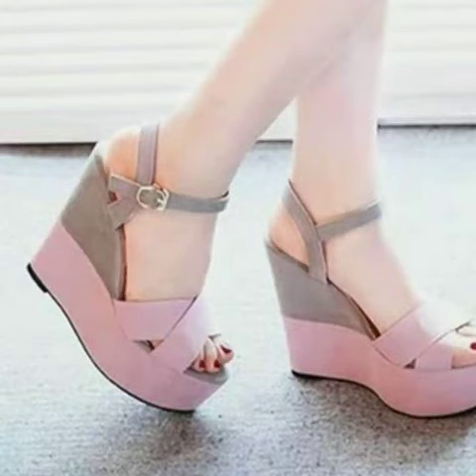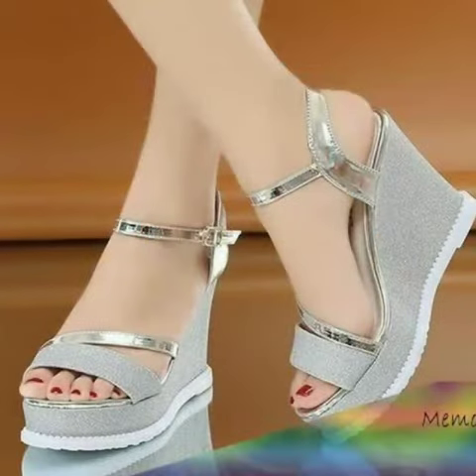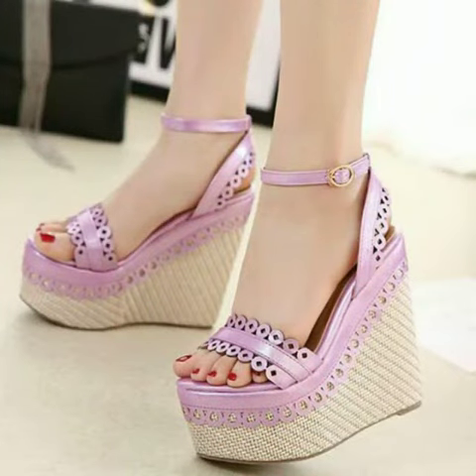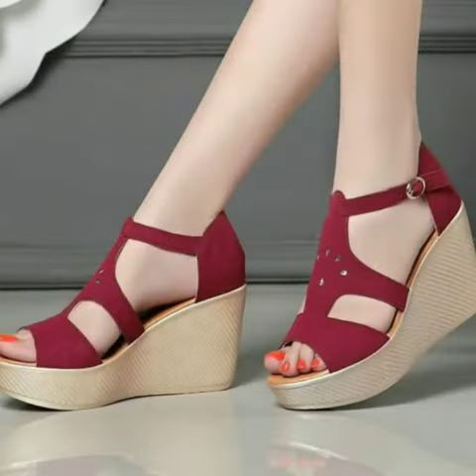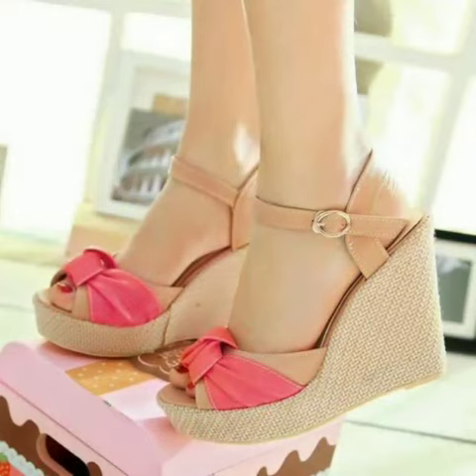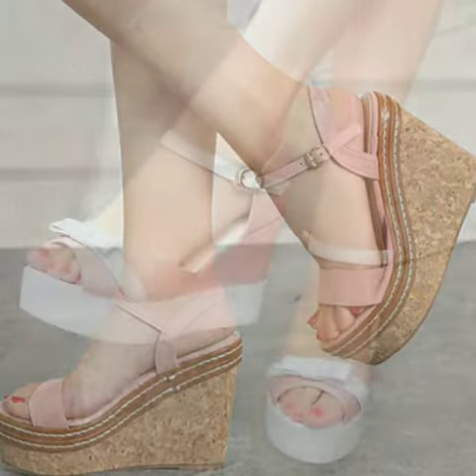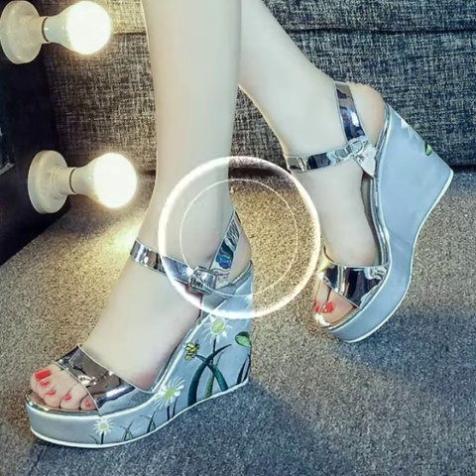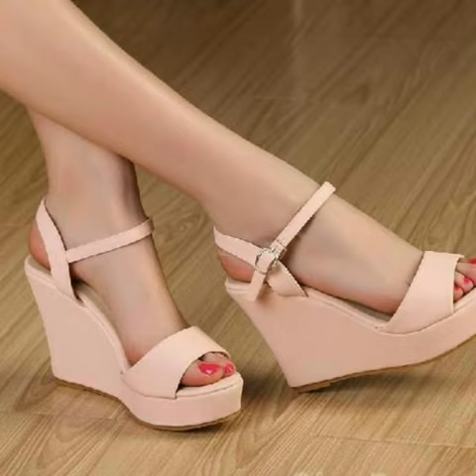eye catching and adorable wedge sandals with buckle and cross strap